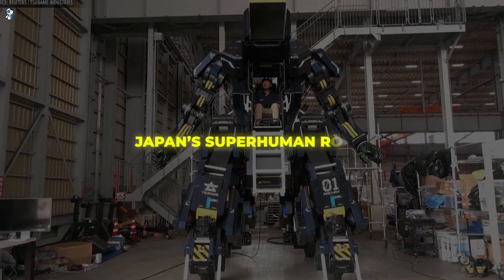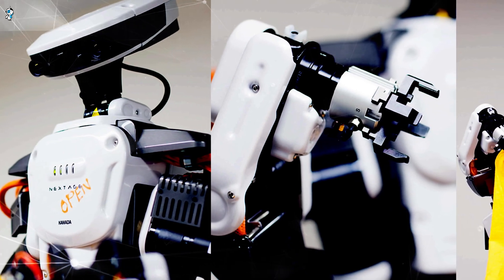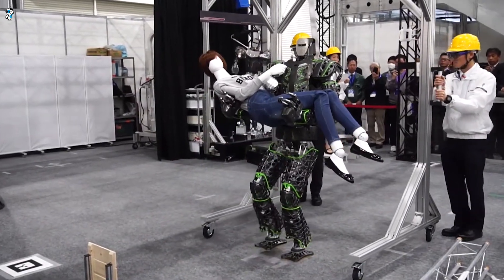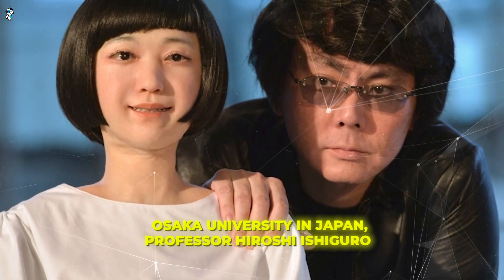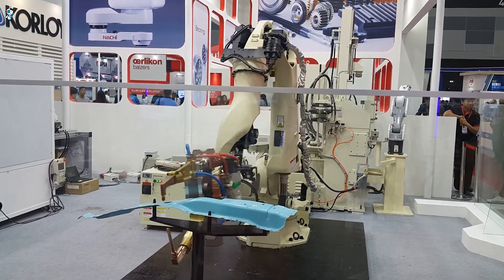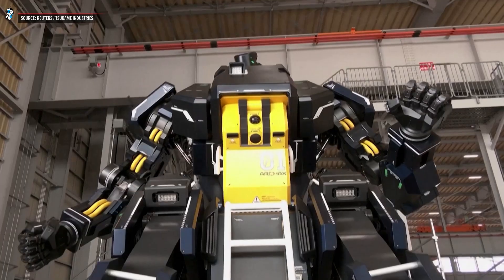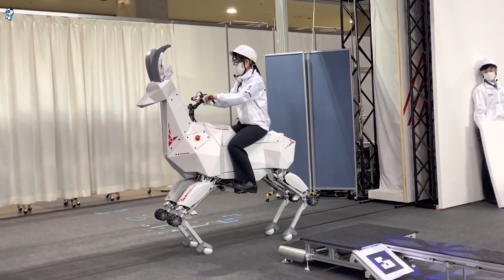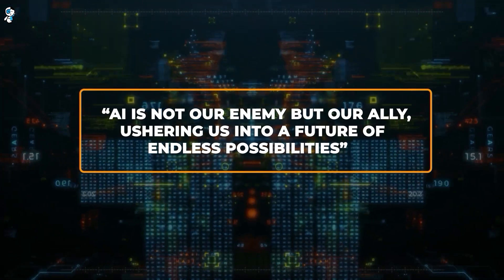Japan's Humanoid Robots Stun the US Top Engineers!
Japan's Astounding New Generation of Advanced Humanoid Robots
From mechanical backpacks granting extra limbs to nimble factory robots and remarkably realistic androids, explore Japan’s trailblazing humanoid machines. See robots adeptly assisting humans by collaborating in manufacturing, assessing hazards in disasters, and replicating dexterous skills.